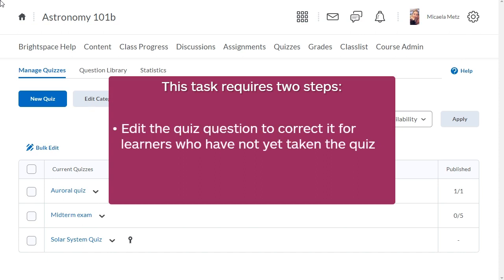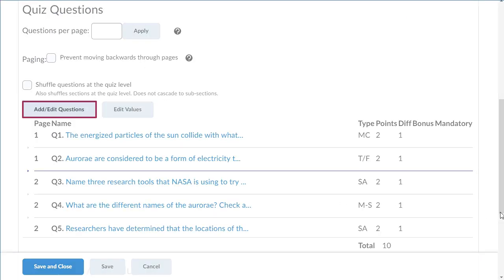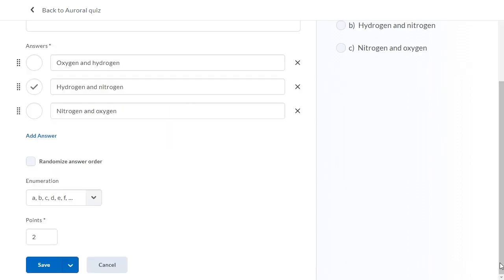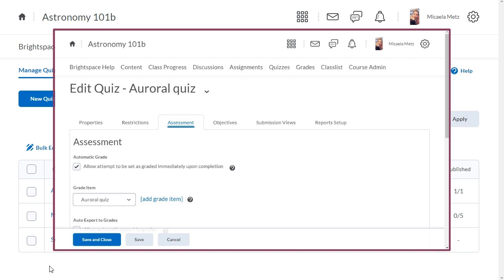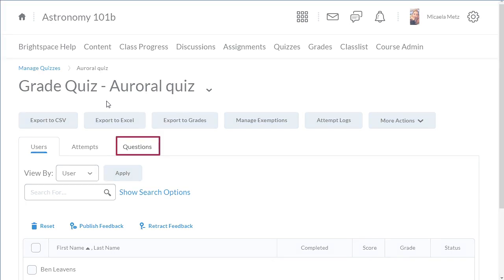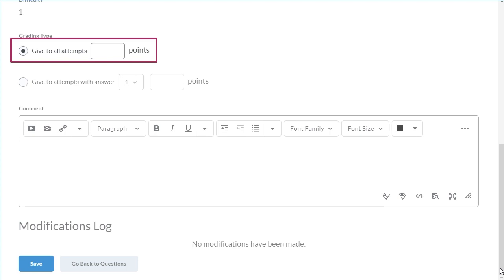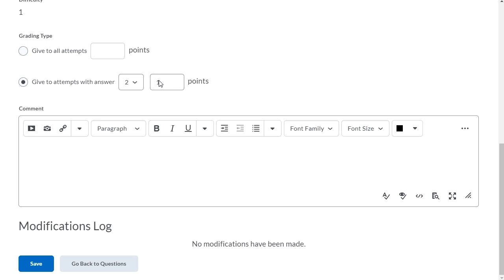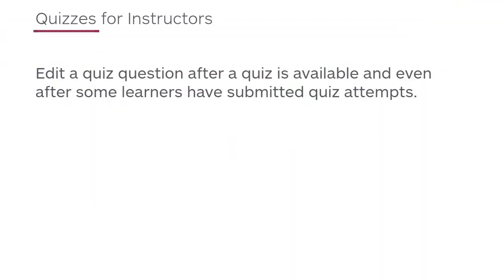Quizzes - Edit a Question During its Availability - Instructor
⚠️ This video contains outdated content.
A newer version is now available with updated instructions and interface changes.
to watch the updated tutorial.
We recommend watching the latest version to ensure you have the most accurate and up-to-date workflow.

Edit a quiz question after a quiz is available and even after some learners have submitted quiz attempts. This tutorial shows how to edit a quiz question during a quiz's availability and update learners' grades accordingly.